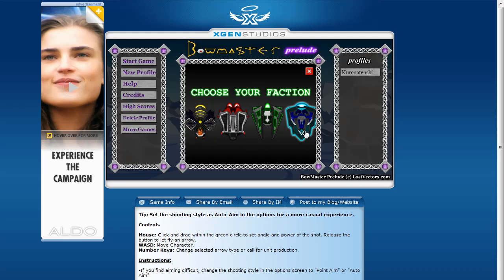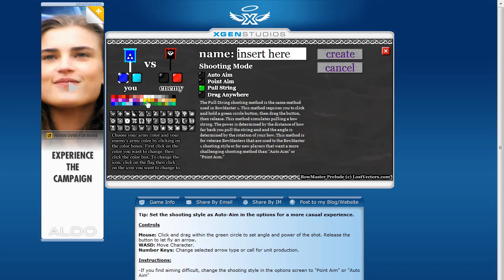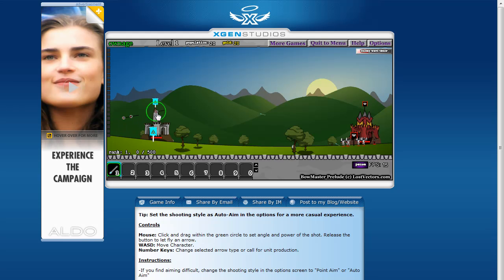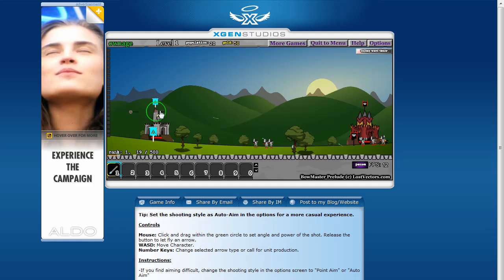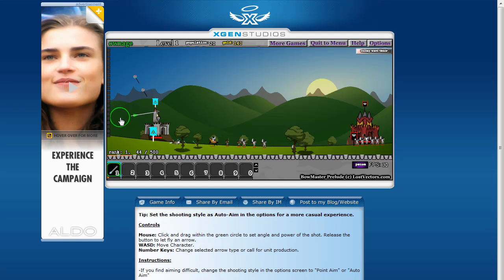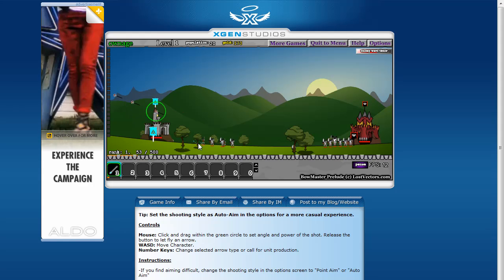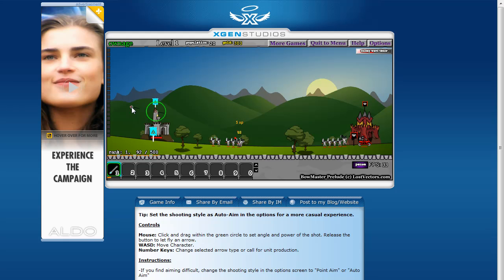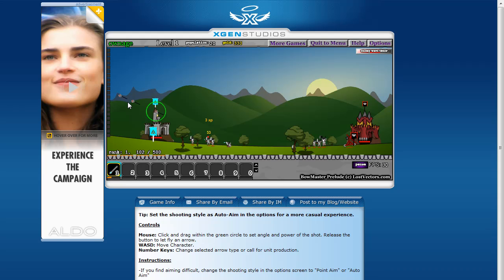bowmaster prelude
second in the series is bowmaster prelude (found enjoy (btw this is only the first of 80 lvels and if i played through another it wouldve been a 14+ min vid instead of a 7 1/2 min vid)